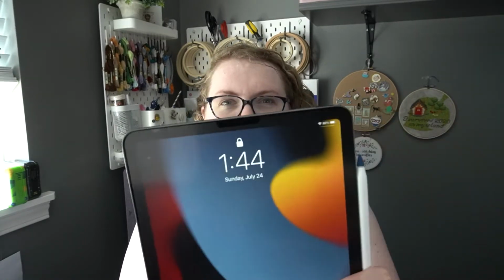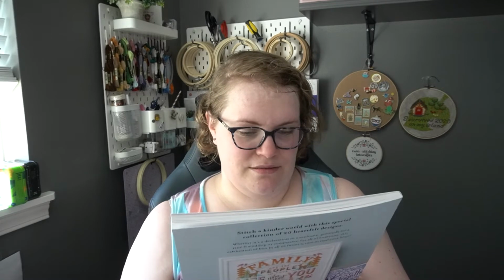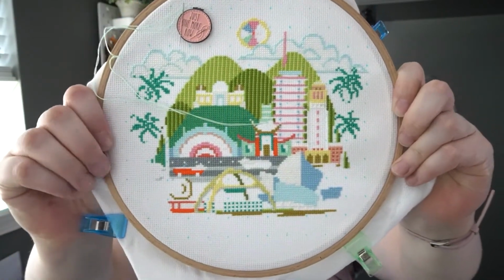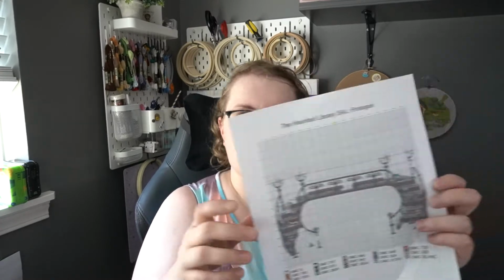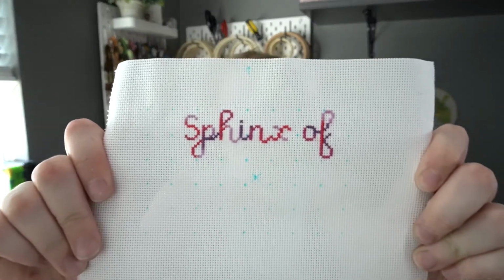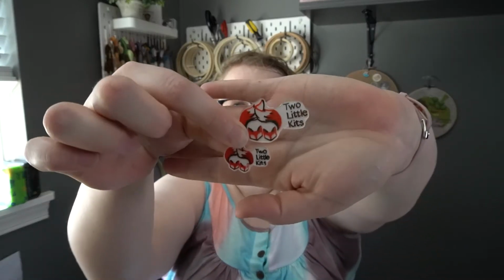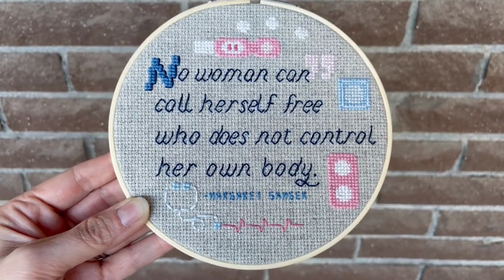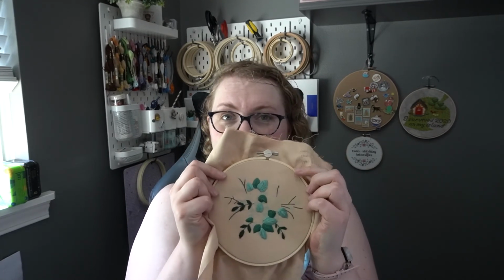FlossTube #28 - Exciting New Toy & News!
Today (Monday 25th of July) is the last day to enter my giveaway!

I didn't realise how many new cool things I had gotten this fortnight - woo! I *did* realise how many different WIPs I managed to touch on though. I feel like I should apologise to myself about that... 🤣

On the go more often than not? Why not watch/listen to this vlog on Spotify Podcasts!

. 49% ⭐ Embroidery ⬆️ Vote in my poll!

🕑 Timestamps
00:00 - Intro
00:28 - Haul
06:07 - 🌟 WIPs 🌟
21:33 - Needleminders
23:14 - New pattern
24:20 - IRL
31:15 - Ending